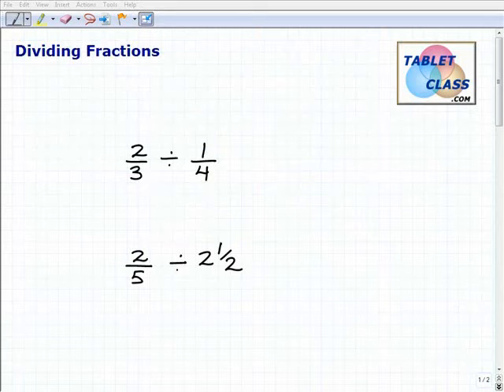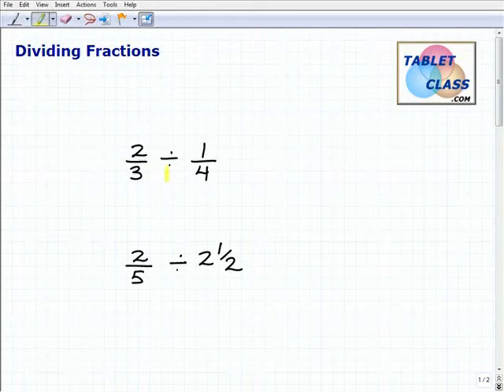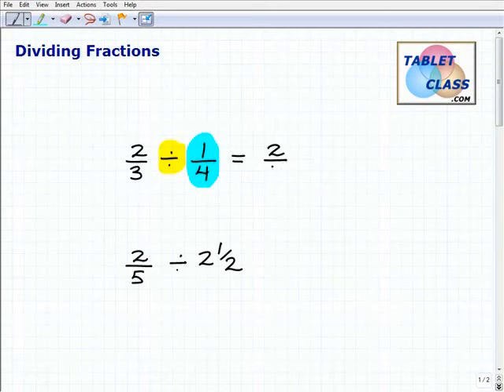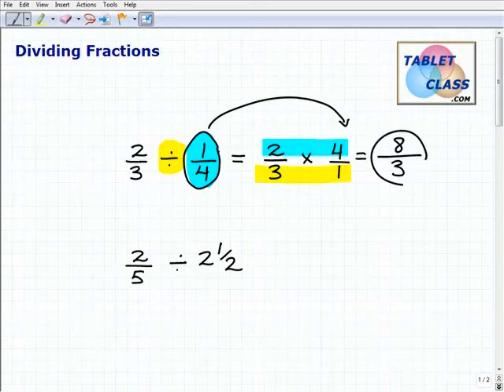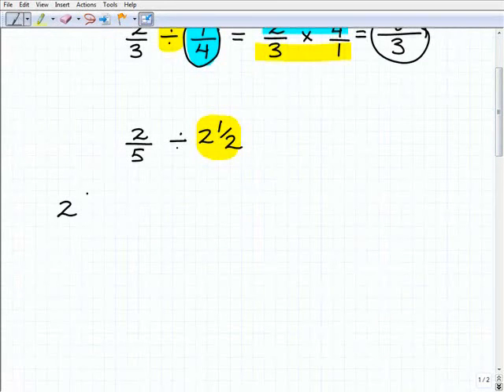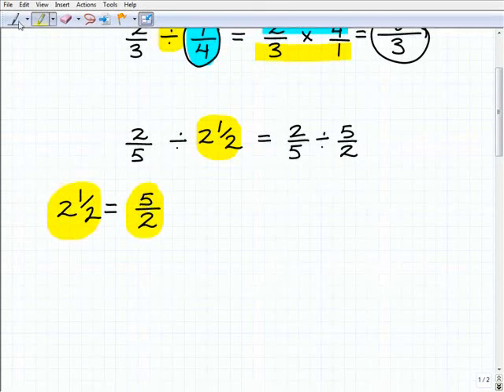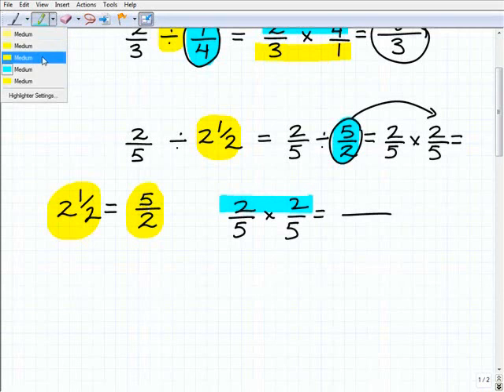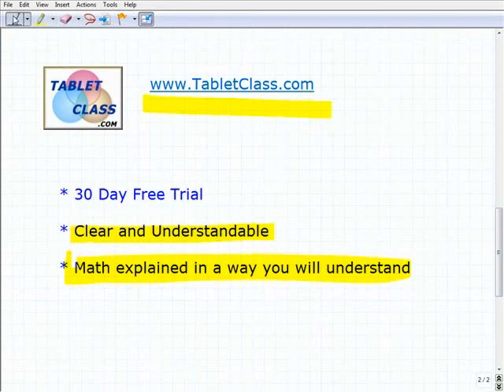Math Skills for Homeschoolers Fractions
TabletClass Math complete courses in middle and high school math. Perfect for homeschoolers and those that want to learn math on their own. A great option for those that are using math u see saxon teaching textbooks aleks chalkdust thinkwell and other homeschool math courses.